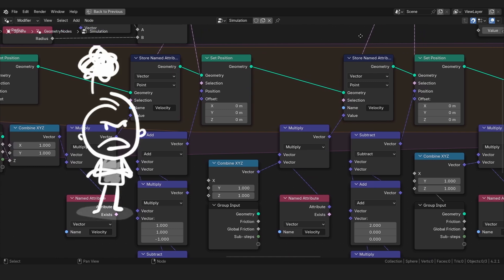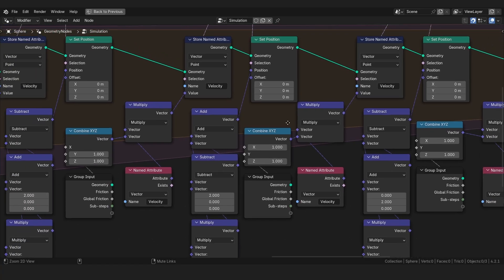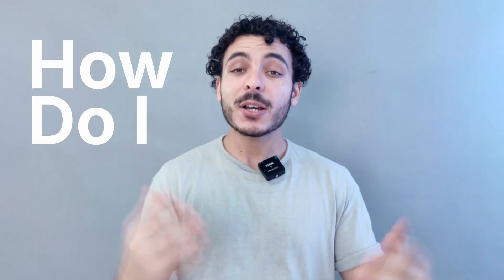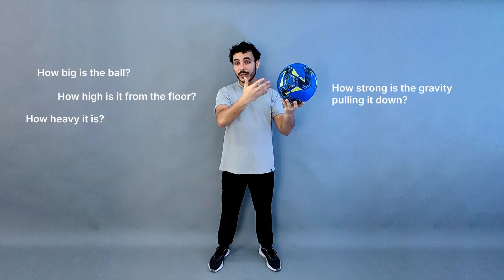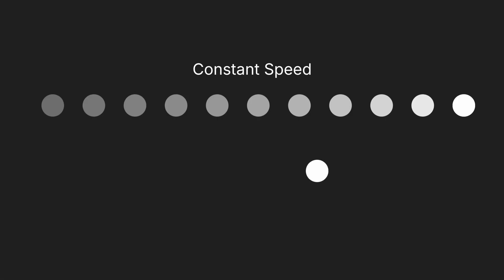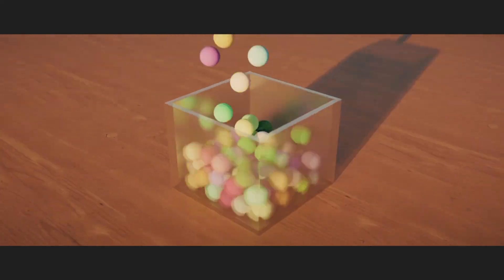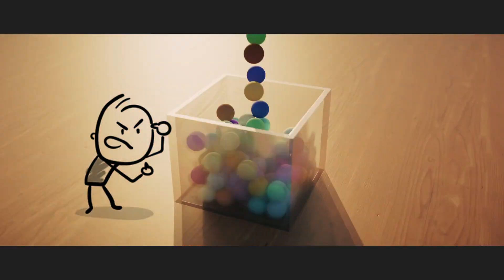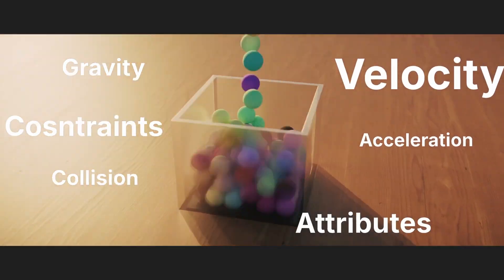Master Simulation Using Geometry Nodes in Blender | Course Trailer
Learn how to create Simulations using Geometry Nodes in Blender.